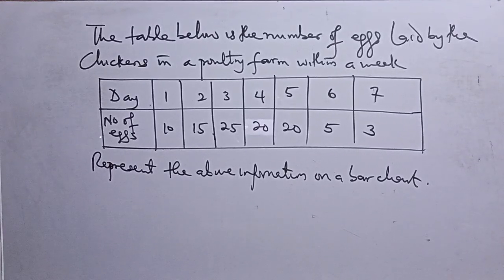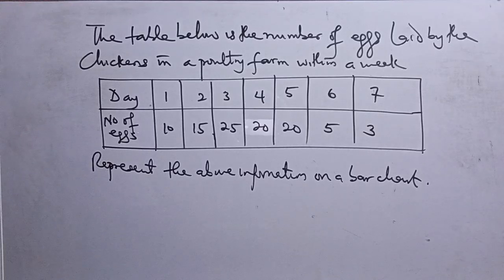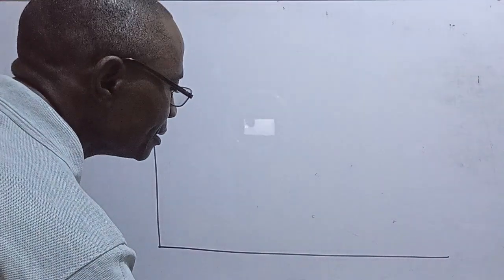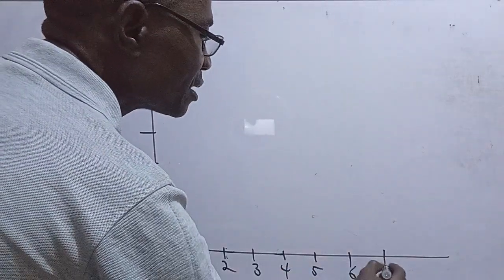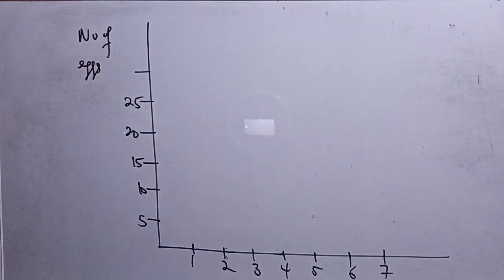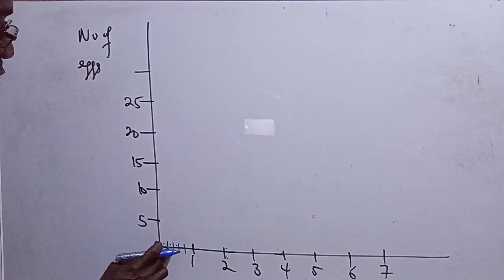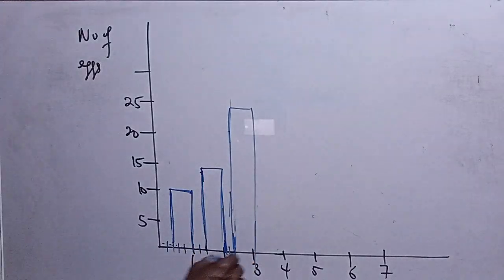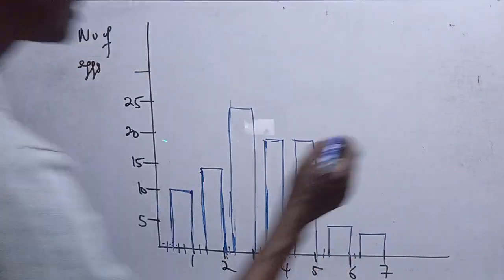How to represent data using bar chart#maths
Welcome to Dr O.J Digitalz channel! In this video, we’ll show you a step-by-step guide on how to represent data using a bar chart—perfect for students, professionals, and data enthusiasts!

🔹 What You’ll Learn:
✔️ What is a bar chart and when to use it
✔️ How to choose the right data for a bar chart
✔️ Step-by-step instructions to create a bar chart (manually & using tools like Excel/Google Sheets)
✔️ Tips to make your bar chart clear and visually appealing

Bar charts are one of the easiest and most effective ways to visualize data. Whether you're preparing a school project, business report, or research presentation, mastering bar charts will help you present information clearly and professionally!

📊 Tools Mentioned: Microsoft Excel, Google Sheets, Canva

✔️ How to Make a Pie Chart in Excel
✔️ Best Graphs for Data Presentation
✔️ Data Visualization Tips for Beginners